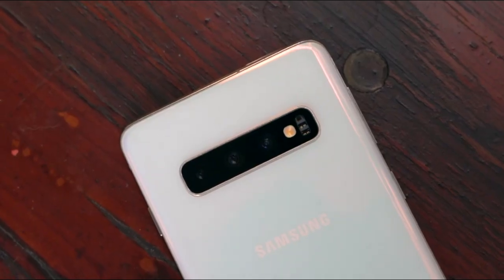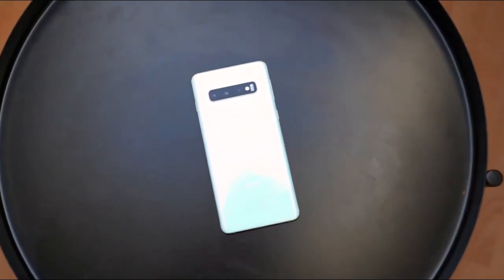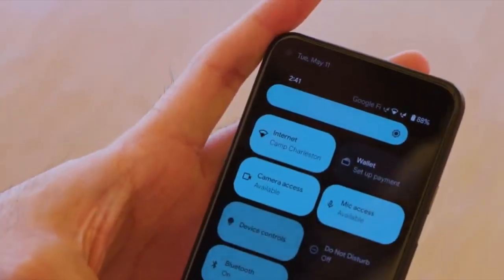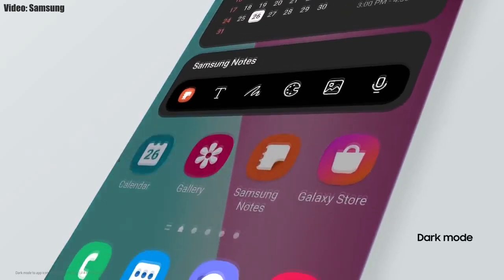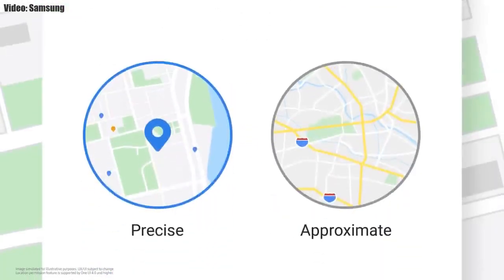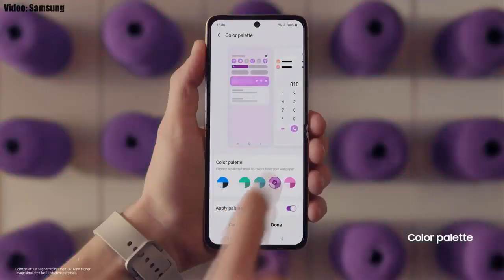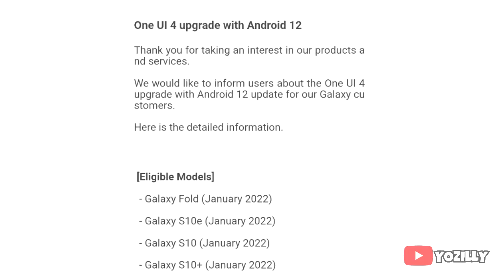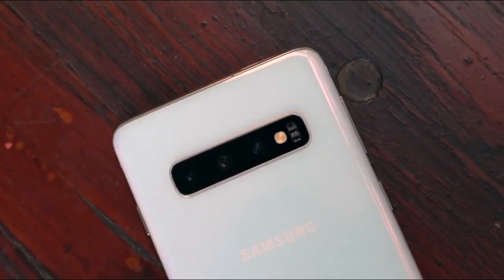Samsung Galaxy S10 Android 12 ONE UI 4.0 Official Update (RELEASED)